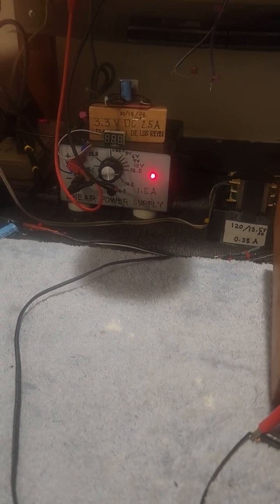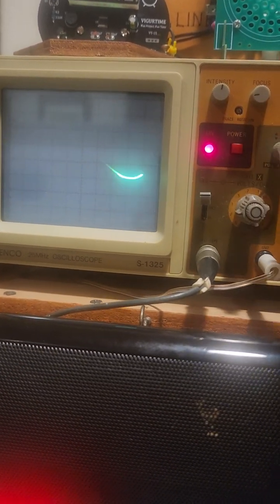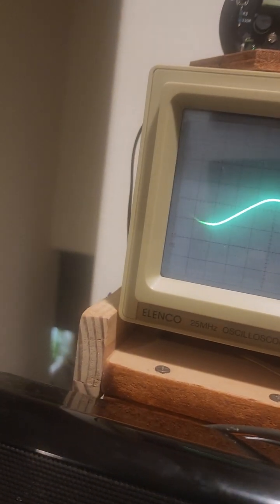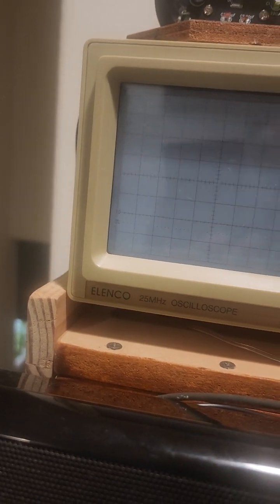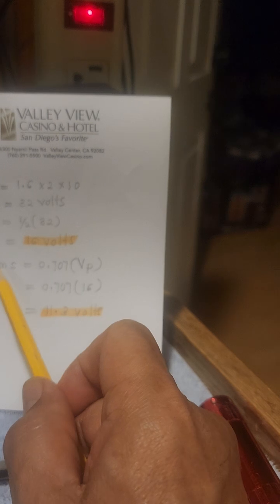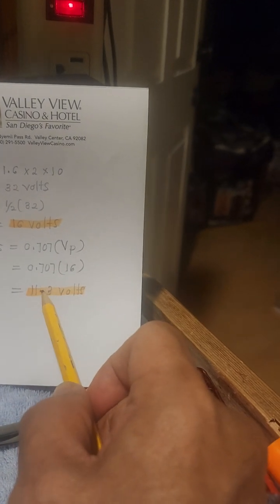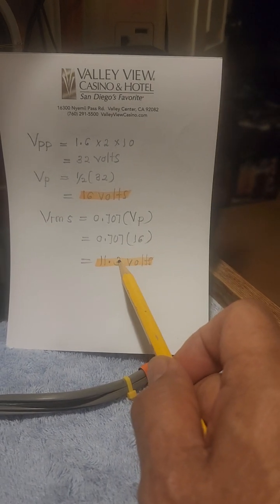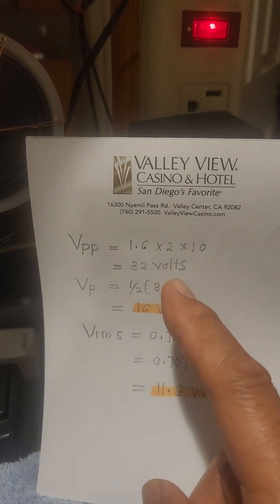How To Approximate AC Voltage Using Oscilloscope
It showed how to get approximate RMS volrage using an oscilliscope.